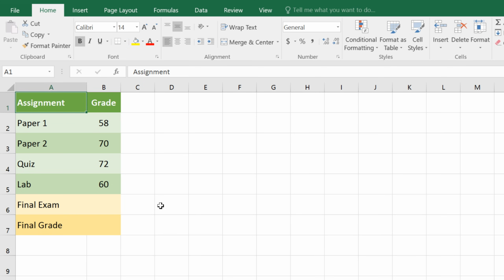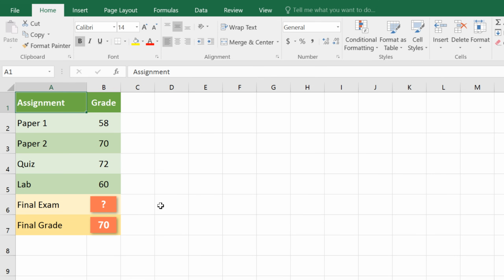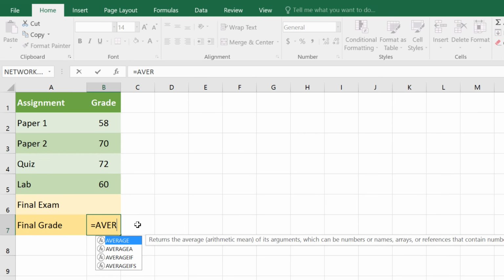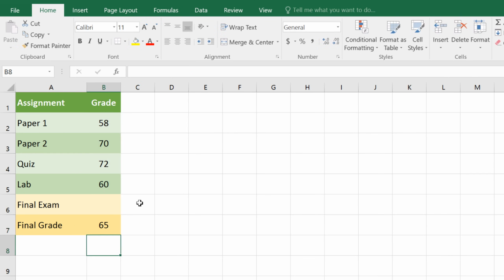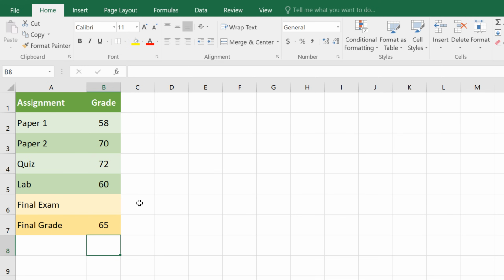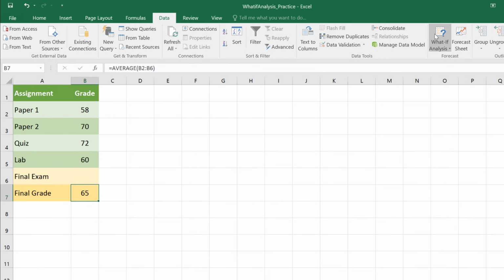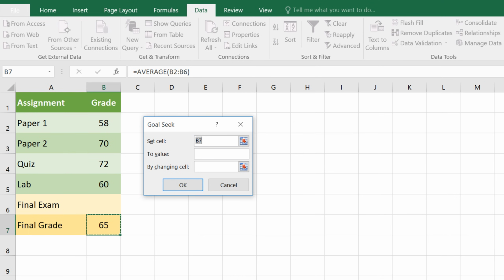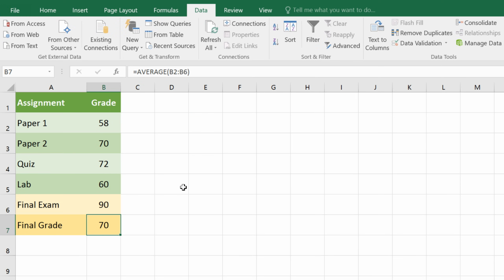Excel: What-if Analysis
In this video, you’ll learn the basics of using What-If Analysis in Excel 2019, Excel 2016, and Office 365. for our text-based lesson.

This video includes information on:
• Using GoalSeek
• Other types of What-If Analysis